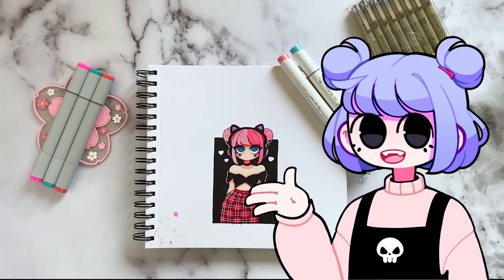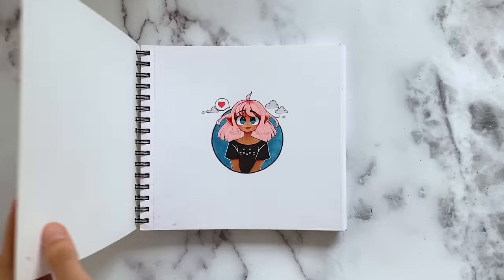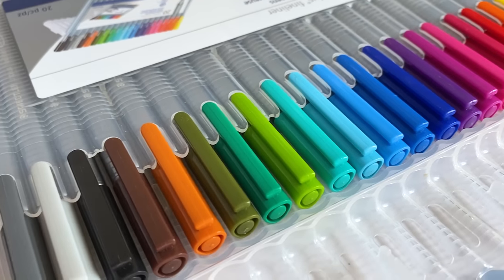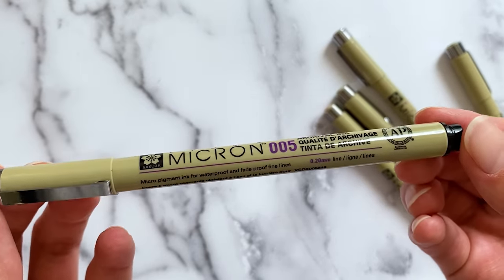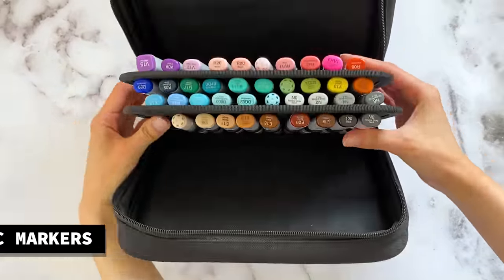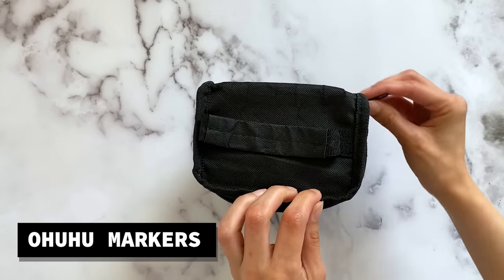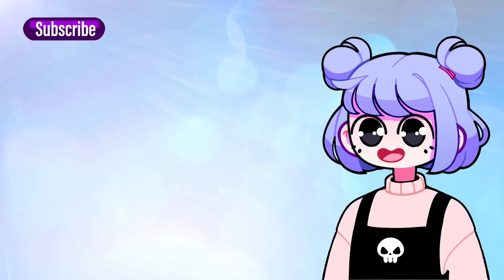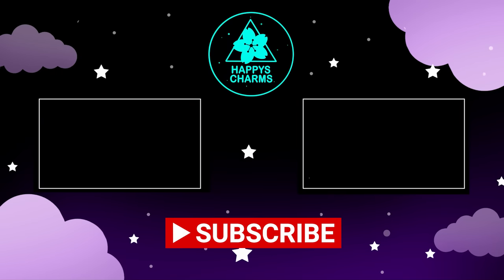What Art Supplies Do I Use???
Hi friends! Here's a rundown of all the the art supplies I am using right now. Let me know if there's any art supplies you want me to try out. All Supplies listed below

⇩Online Shop ⇩

Supplies in Video:
Ohuhu Spiral-Bound Marker Pad, 200GSM, 60 Sheets
Ucreate Black Sketch Book, Spiral Bound, Premium Drawing Paper
Sakura Pigma Micron 005 - Pigment Fineliners
Staedtler Triplus Fineliner Pens 20-Pack
Staedtler triplus 334 C60 Fineliner 60 pack
Ohuhu 48 Colors Dual Tips Alcohol Art Markers, Brush & Chisel
Copic Marker Copic Alcohol Sketch Marker Set, Basic Colors 12 Count
Copic Markers 6-Piece Sketch Set, Skin Tones